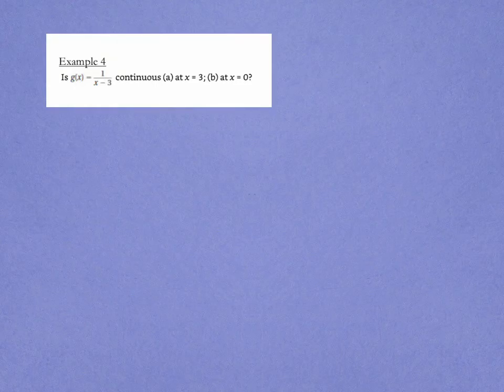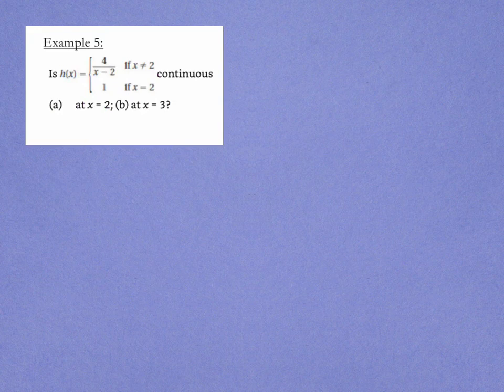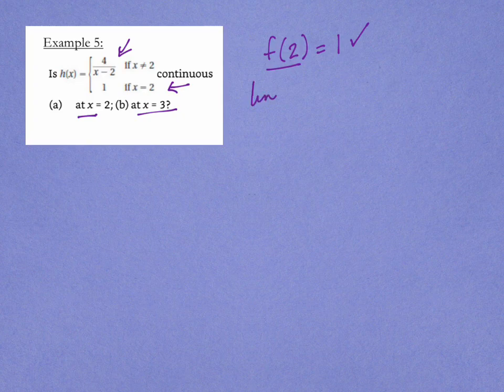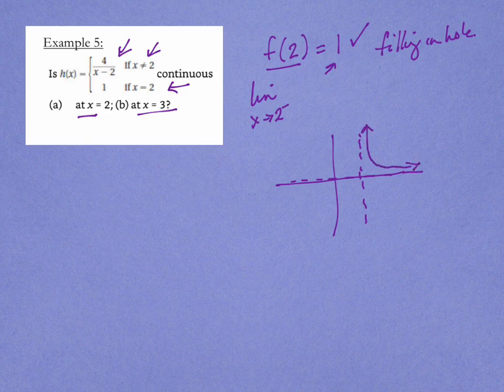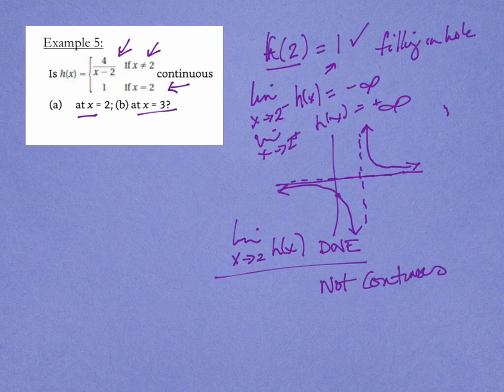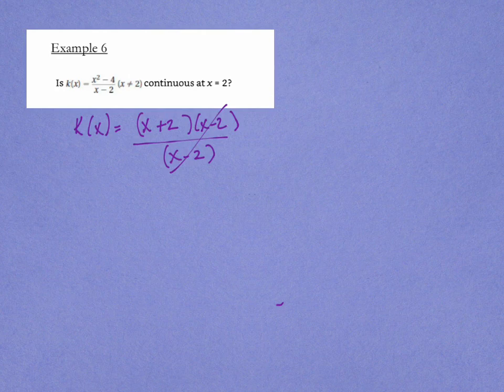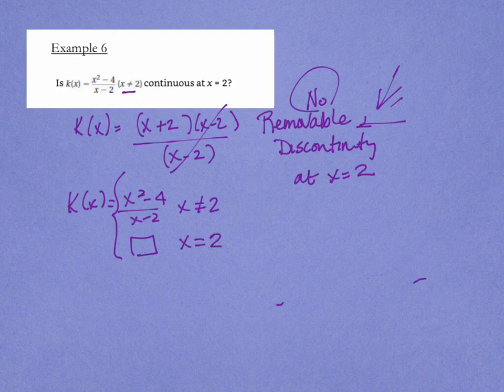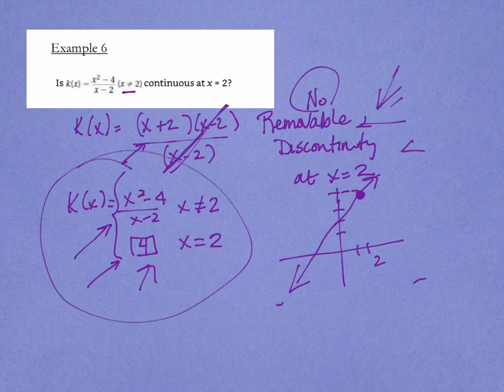R18 Notes #4-6